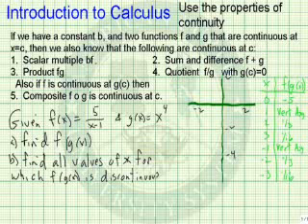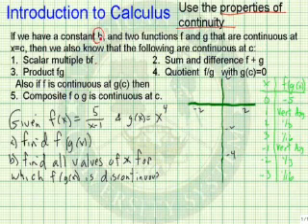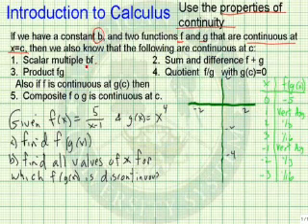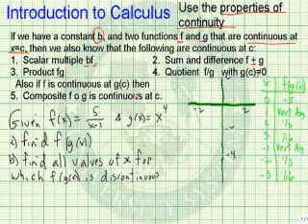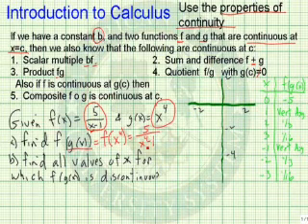Use the Properties of Continuity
Learn how to use the properties of continuity.